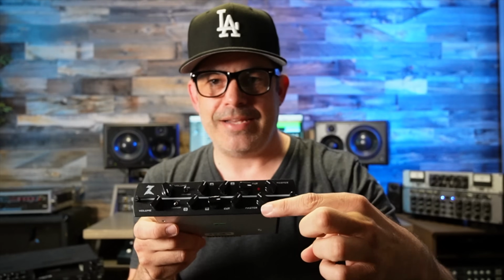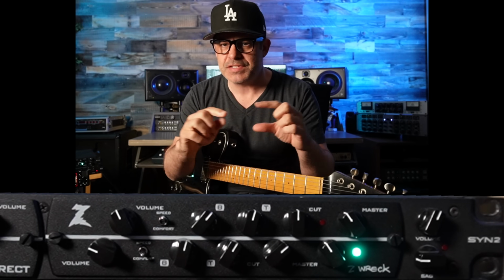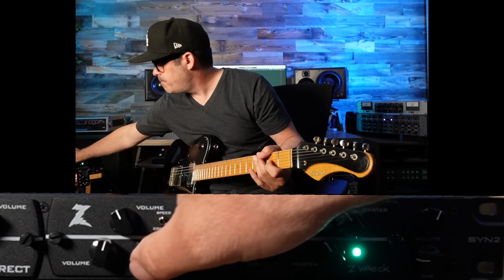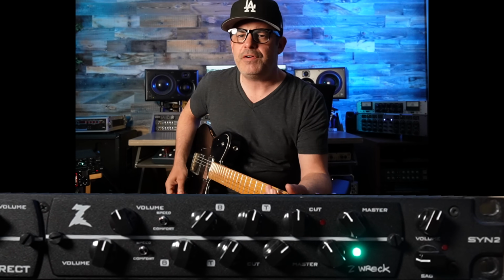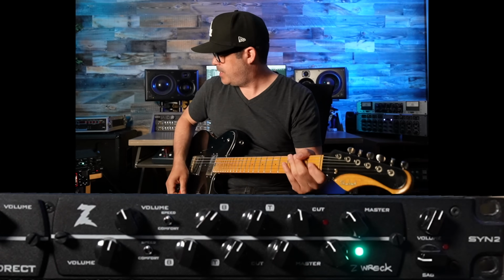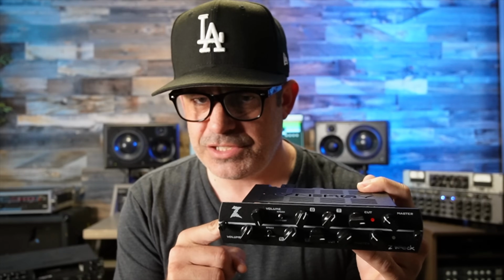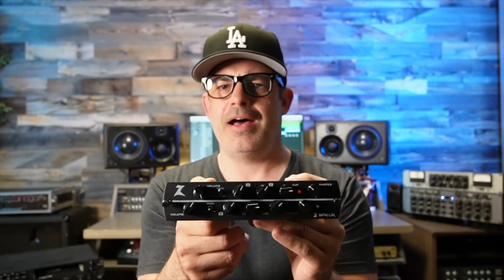Synergy Z Wreck 🔥 Dr Z in a preamp! 🔥 🚑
00:00 Synergy Z Wreck
02:18 Introduction
06:26 Intro Tones Isolated
08:12 Play Through Tones
14:04 Cathode Switch
15:01 Outro